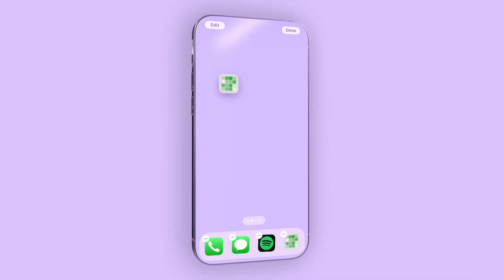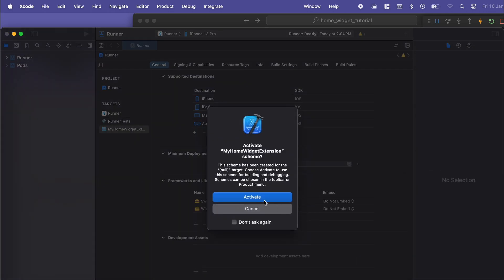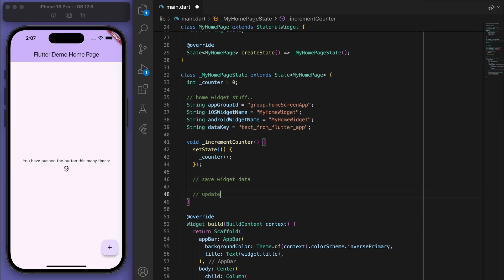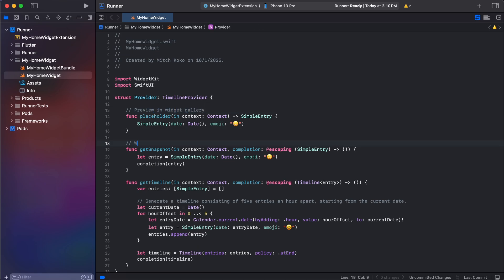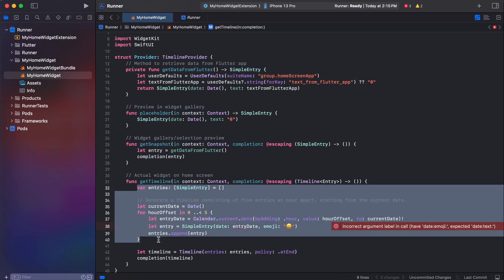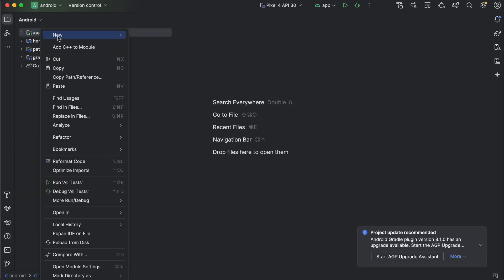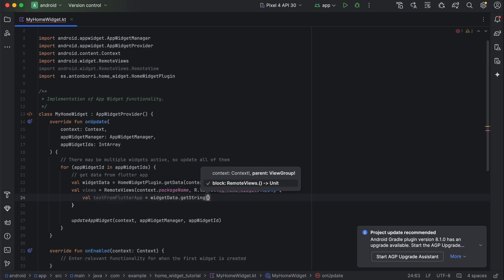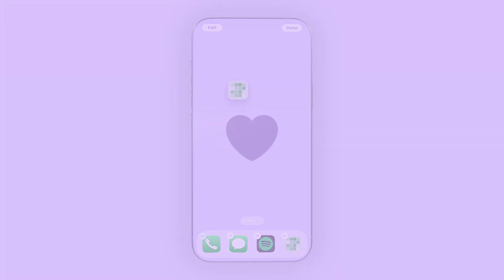📱 Home Screen Widgets • Flutter Tutorial